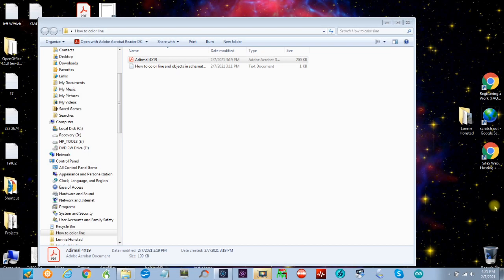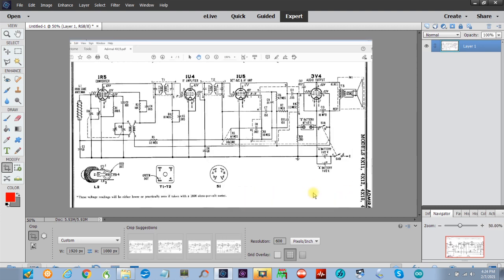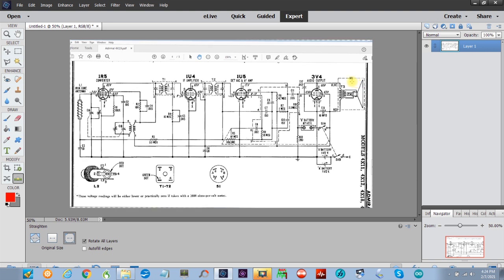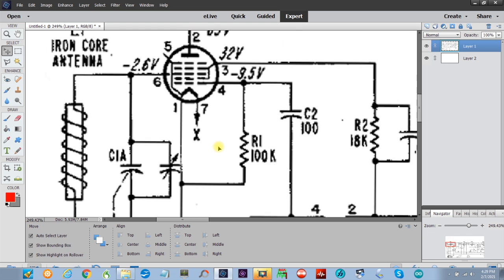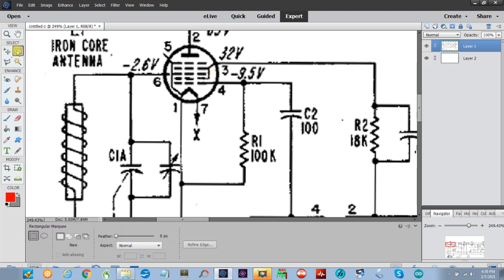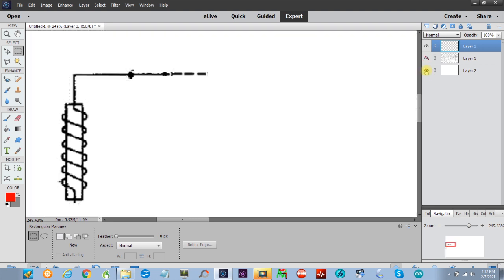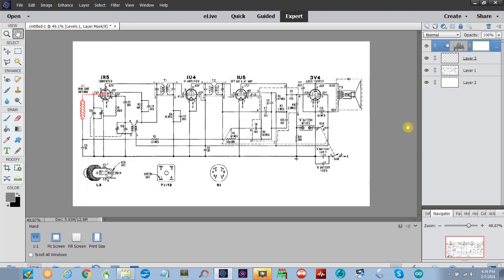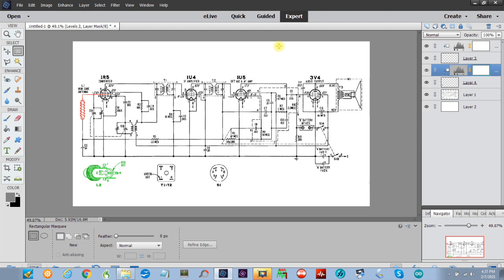How to color lines and objects in schematics using PhotoShop Elements